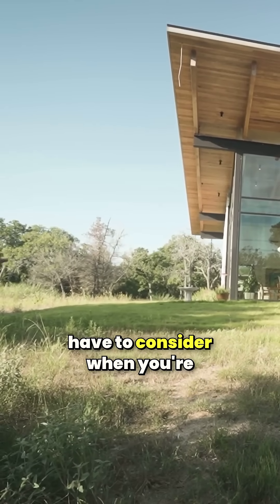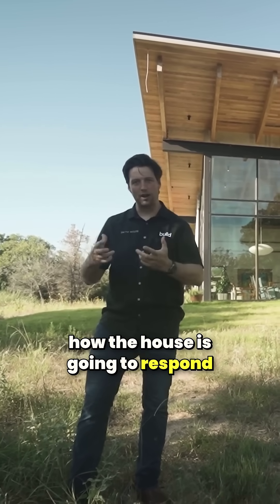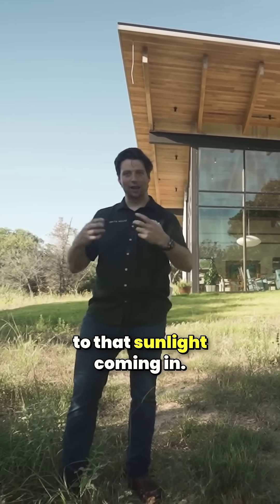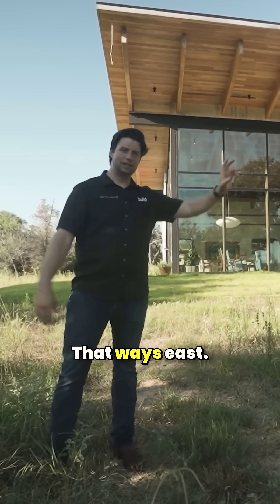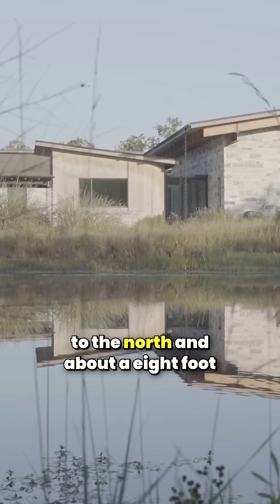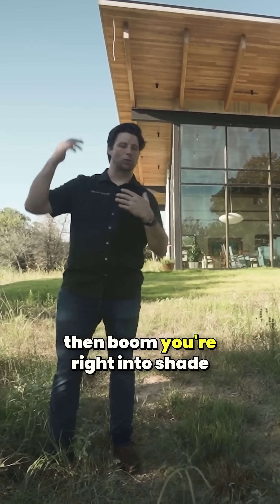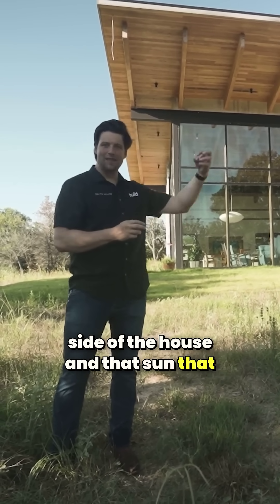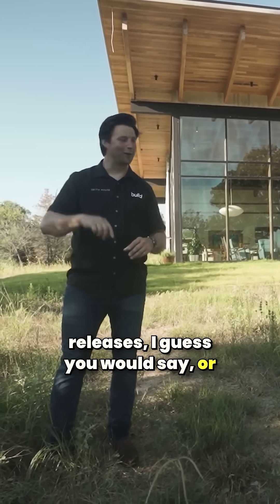Smart Home Site Planning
Jordan emphasizes how sun orientation drives home design, explaining how positioning, overhangs, and material choices optimize light and shade throughout the day and seasons. Using a Texas example near the summer solstice, he shows how thoughtful solar design enhances comfort and energy performance.